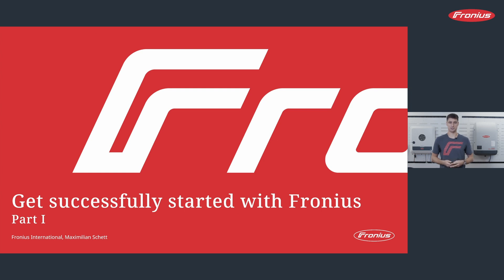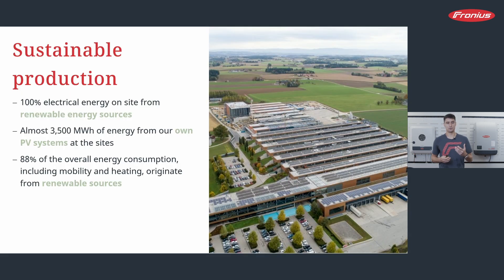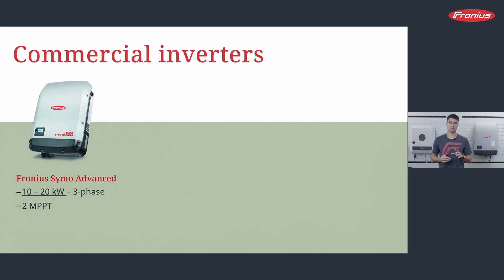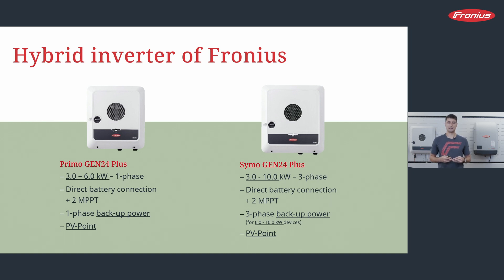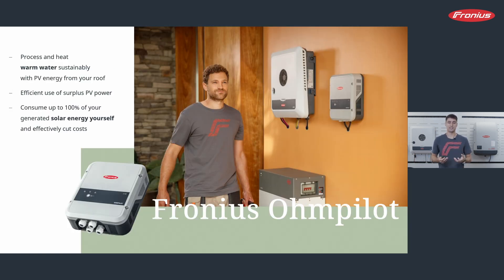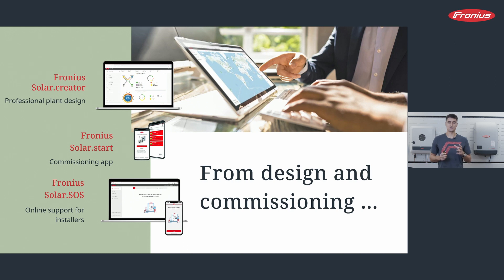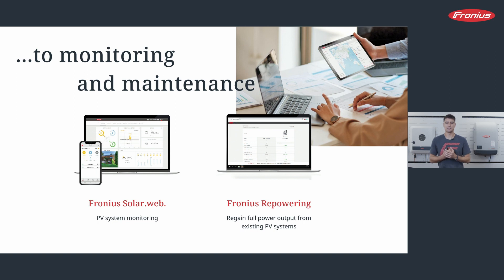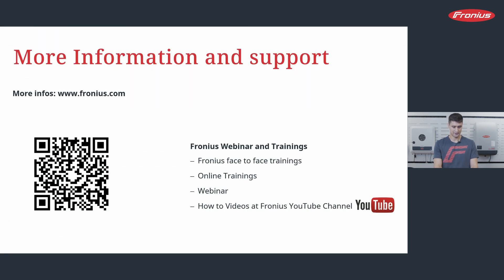Webinar: Get successfully started with Fronius Part 1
📃 VIDEO INFOS
Jump on the Fronius train! Next stop: successful energy transition. In this webinar you find out everything you need to get started successfully with Fronius. You will get an overview of the Fronius product world and get to know how to establish our products with your customers.

🎬 VIDEO DETAILS
00:00 - Introduction
02:10 - Fronius - who we are
10:09 - Inverter overview
14:38 - Solutions for all sectors
28:08 - Your start with Fronius

👉 Save money cleverly with Fronius commercial energy solutions 👉 Offgrid & backup solutions